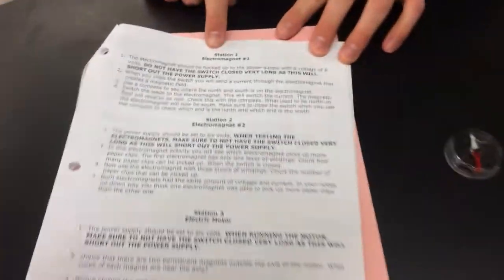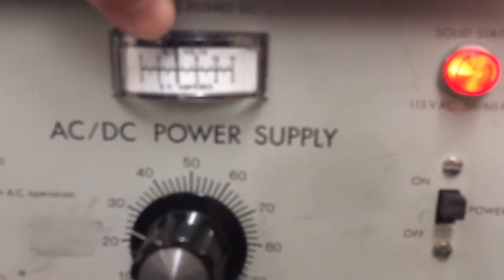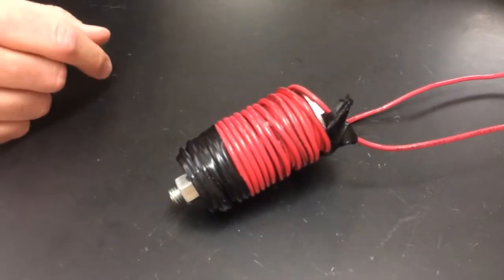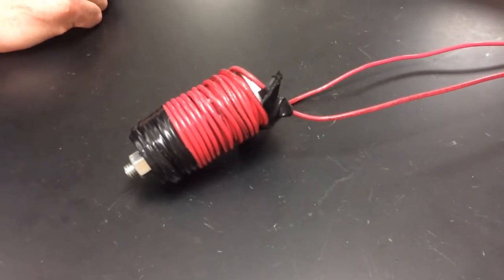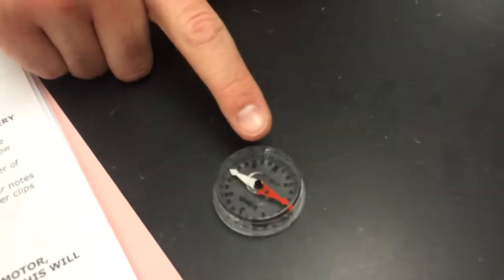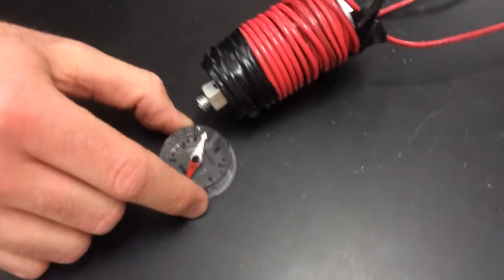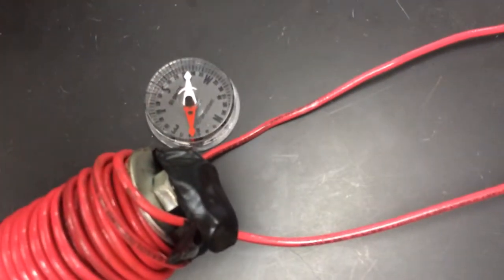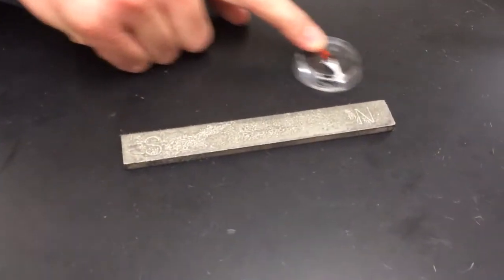Electromagnet properties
This is a short clip explaining the basic properties of electromagnets.